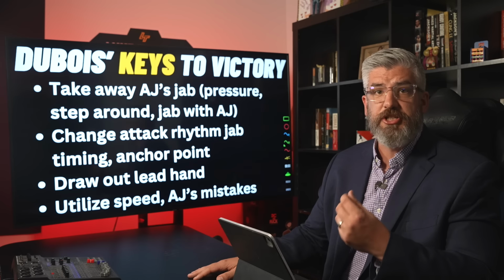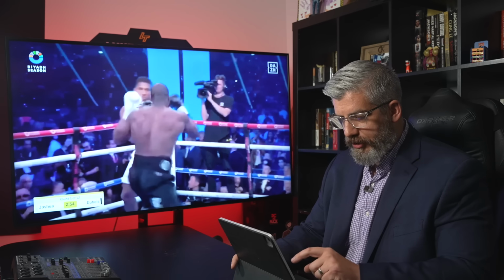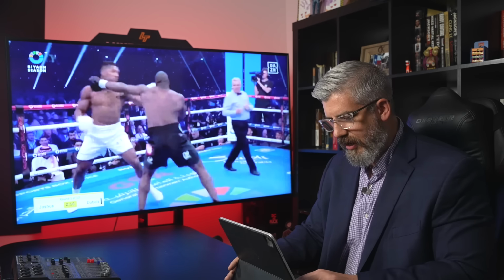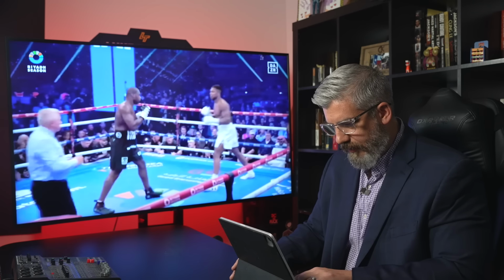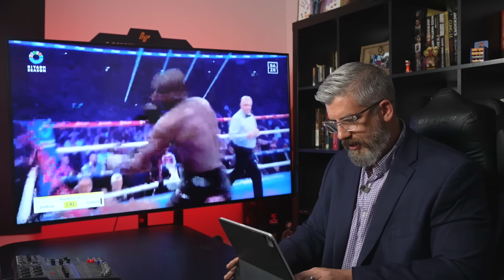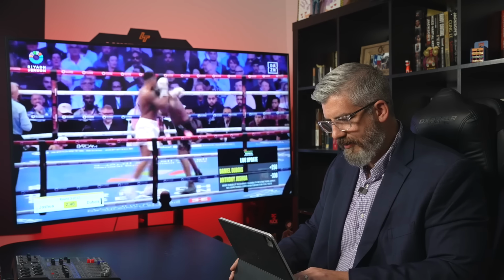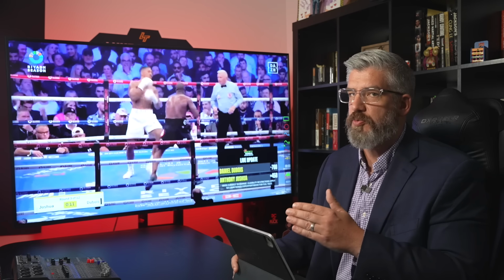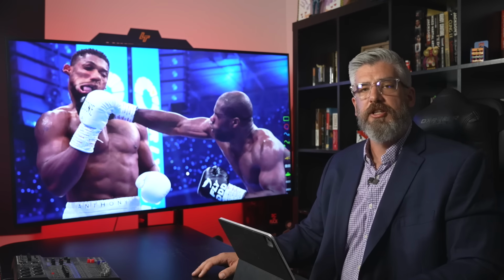How DANIEL DUBOIS KO'd ANTHONY JOSHUA | Dubois vs Joshua Breakdown | LUKE THOMAS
Luke Thomas: Daniel Dubois shocked the world by knocking out Anthony Joshua in the fifth round of their IBF heavyweight title fight.

But how did he do it?

As Luke Thomas explains, yes, Dubois is big, strong and fast. That played a part as did Joshua's terrible boxing mistakes. But it's equally if not more true that Dubois's footwork, rhythm disruption, pressure and clever attacks took Joshua out of the fight before he could ever get into it.

Here's how he did it.